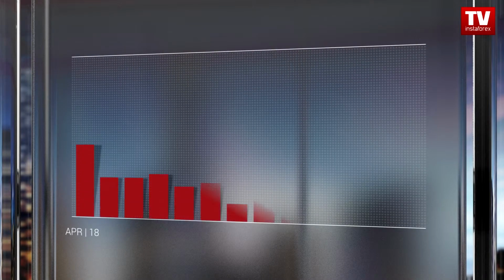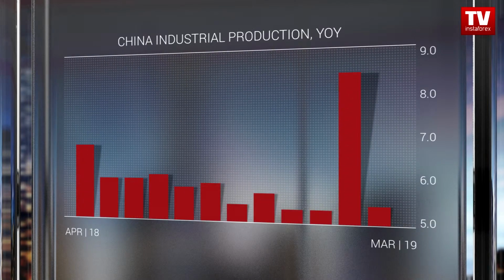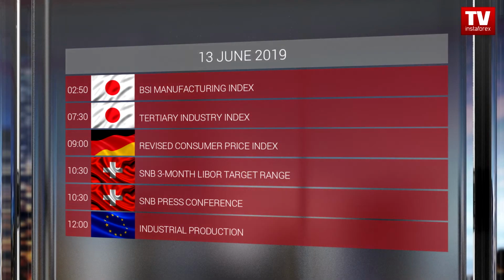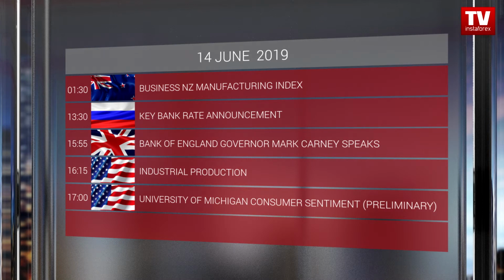Trader's calendar for February June 13 - 14: USD on defensive (USD, AUD, JPY)